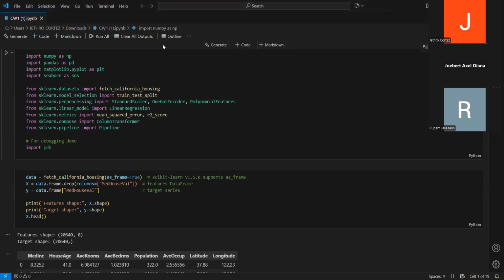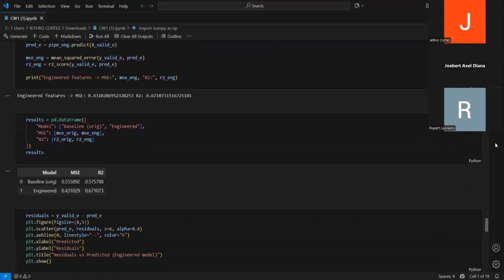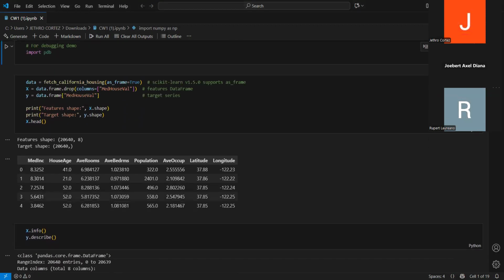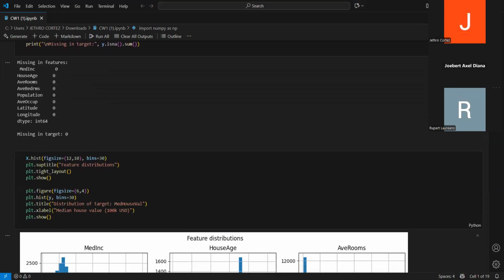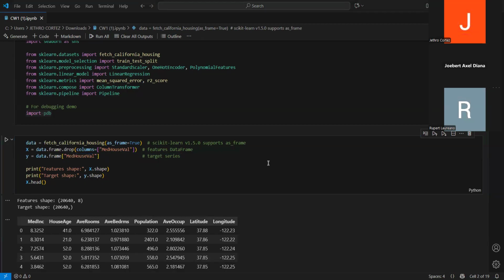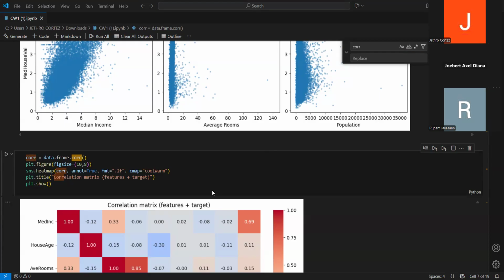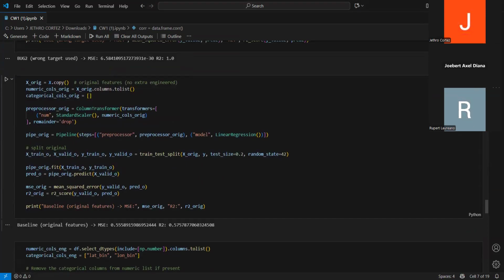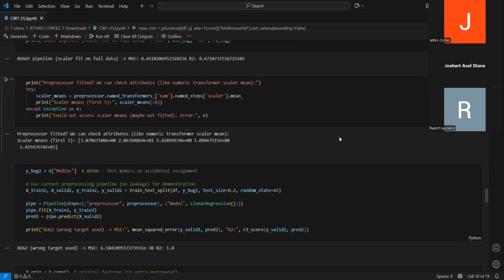CPE126-4 - CW1 Group 8 Discussion